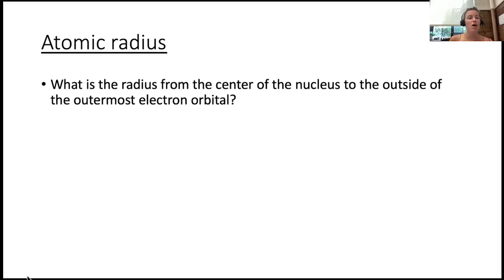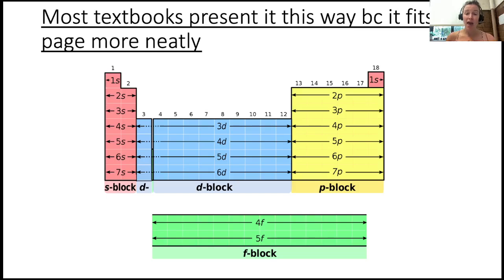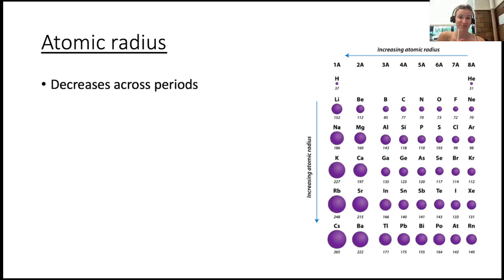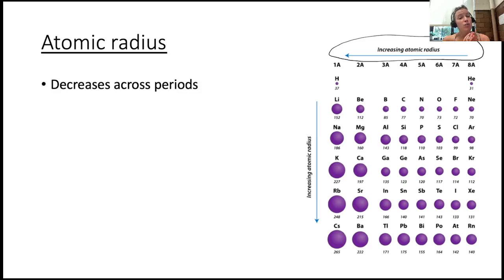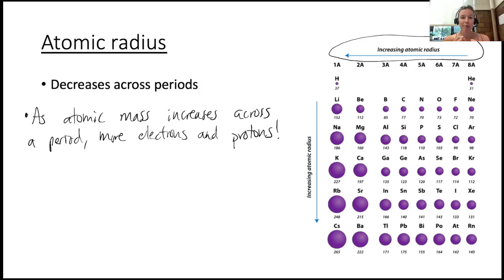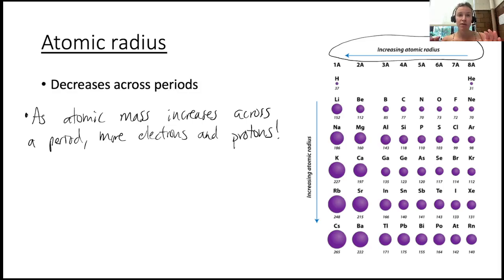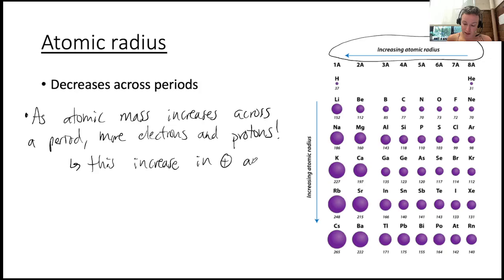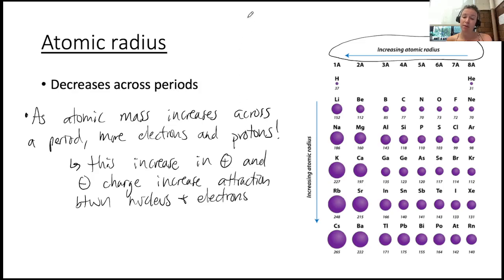Periodic Trends 3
Video 3 of Periodic Trends Lecture